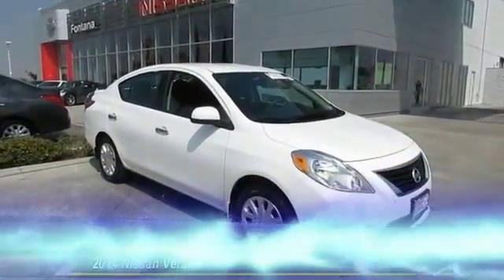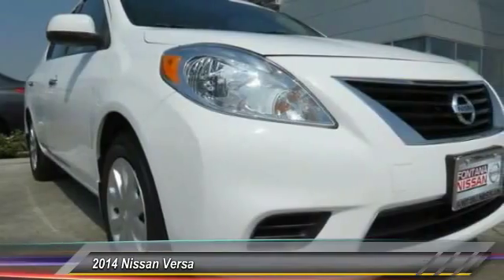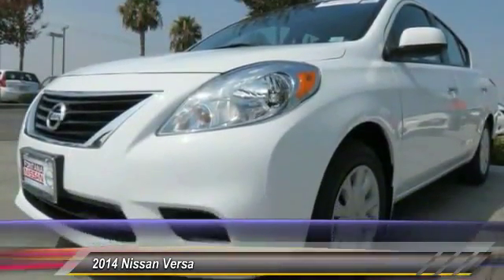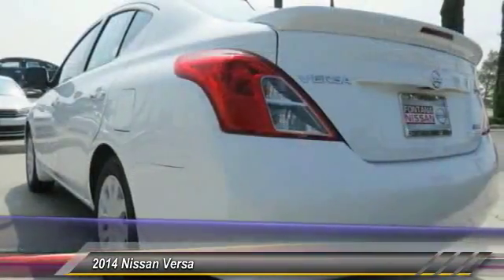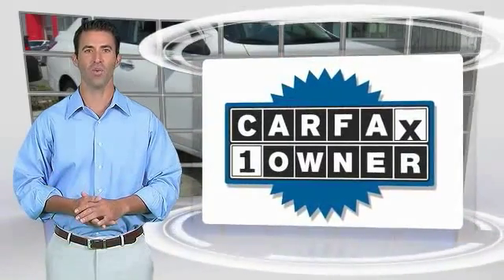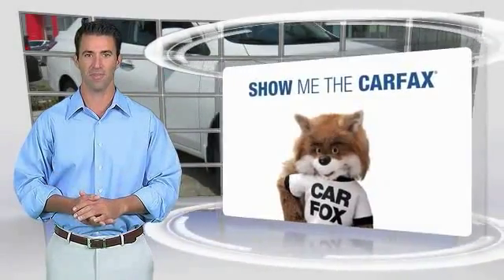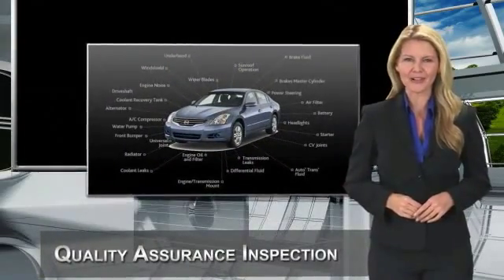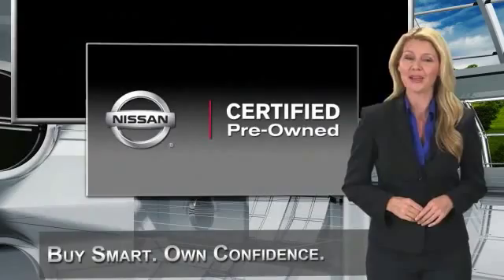2014 Nissan Versa new, Altima, Maxima, Sentra, 370Z, Murano, Fontana, Rancho Cucamonga, Ontario, San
2014 Nissan Versa SV

Fontana Nissan
16444 South Highland Avenue

Only $164 per month! NEW TIRES, **NISSAN CERTIFED**, **MP3**, and **CARFAX CLEAN**. Versa 1.6 SV. Pampered and it shows. Primo condition. Are you looking for an used vehicle that is in incredible condition? Well, with this wonderful 2014 Nissan Versa, you are going to get it.. Looks and smells like new. No door dings or scratches on this baby - it is immaculate. It appears that the owner has always stored this vehicle inside and given it the extra attention that a magnificent vehicle like this deserves. Nissan Certified Pre-Owned means you not only get the reassurance of up to a 7yr/100,000 mile Warranty, but also a 156-point inspection/reconditioning, 24/7 roadside assistance, trip-interruption services, and a complete CARFAX vehicle history report.- All payments are based on approved credit - 75 months - $2995 down payment. brbrTO SEE MORE QUALITY VEHICLES LIKE THIS RIGHT OR DIAL .